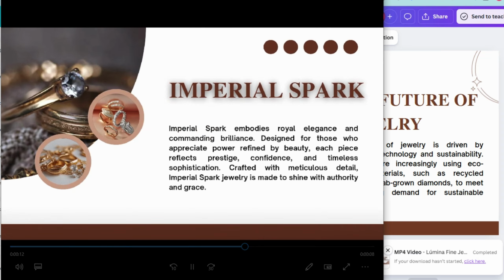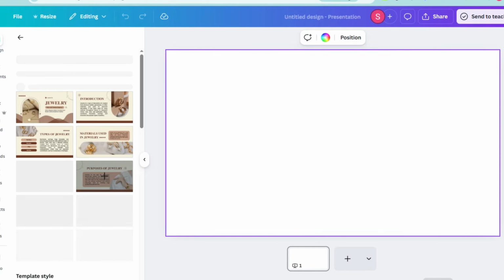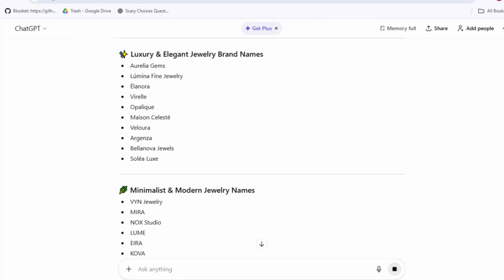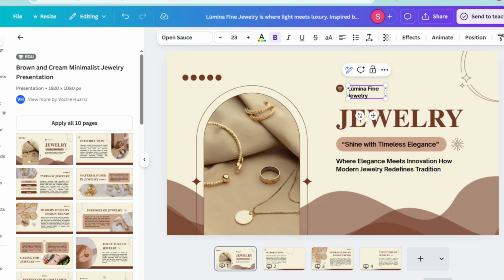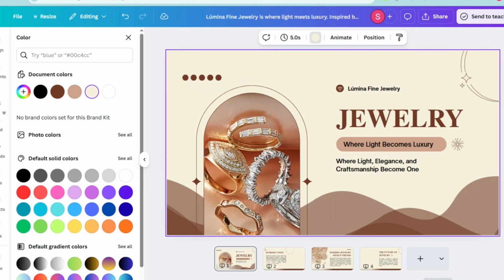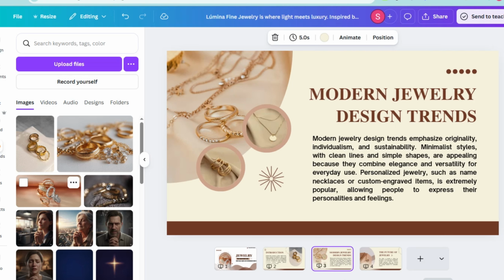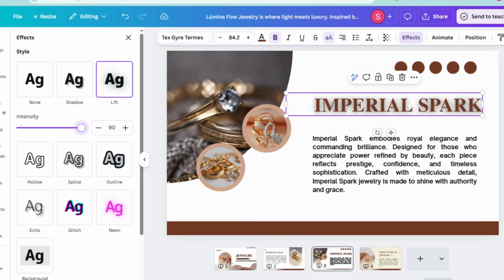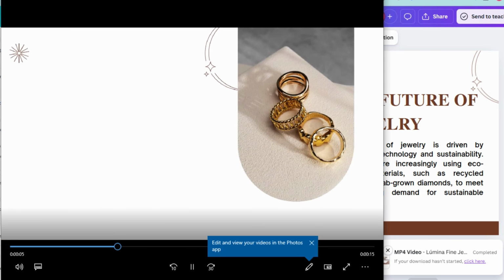Canva Video Editing Tutorial for Jewelry Brands 2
This complete 2026 walkthrough shows jewelry brands how to edit professional, eye-catching videos using Canva. You’ll learn how to create polished product videos, promotional clips, and social media content that highlights your jewelry in a clean, premium way without needing advanced editing skills.

From choosing the right video formats and templates to adding animations, text, music, and brand colors, this tutorial helps you produce high-quality videos that attract customers, boost engagement, and elevate your jewelry brand’s online presence using Canva.